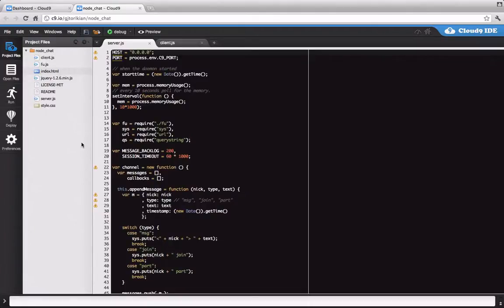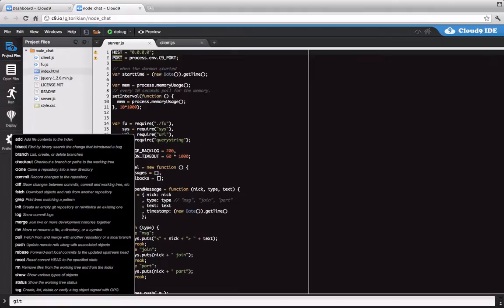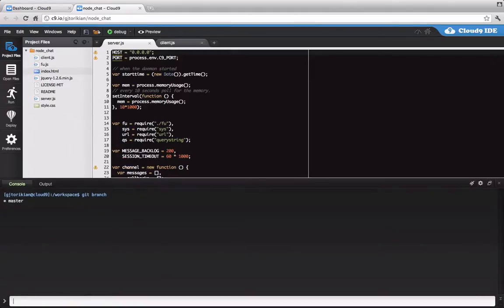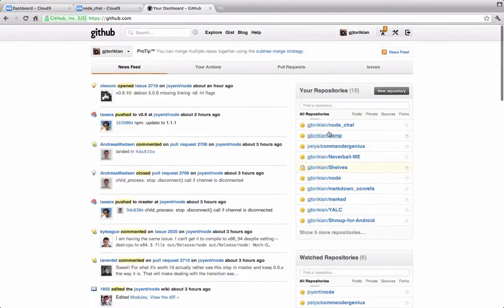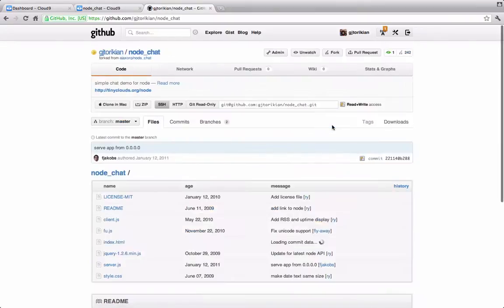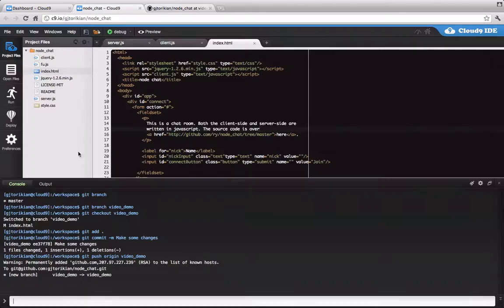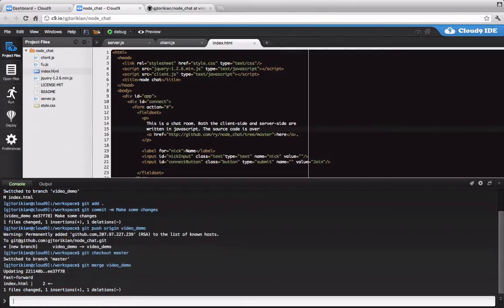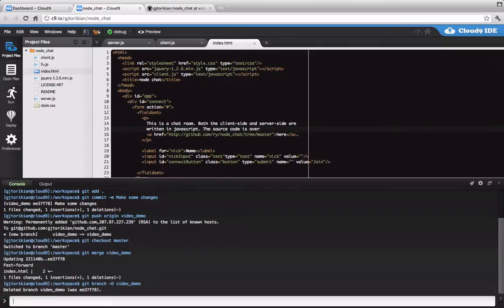Cloud9 IDE: Git Workflow